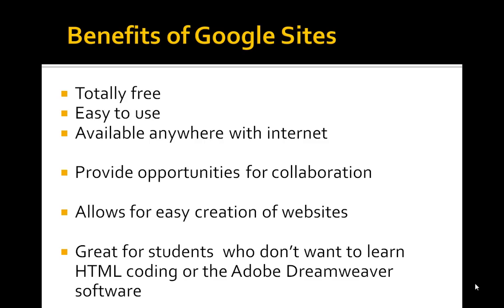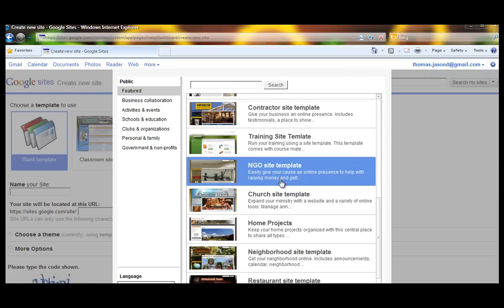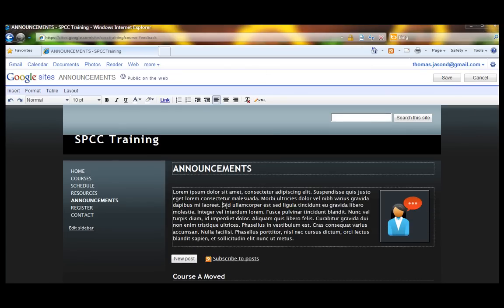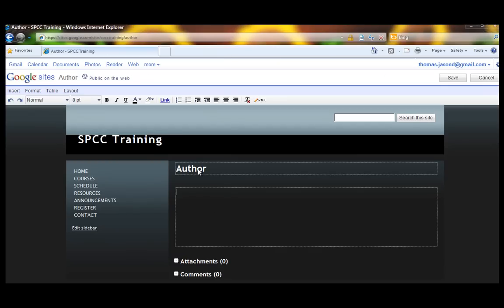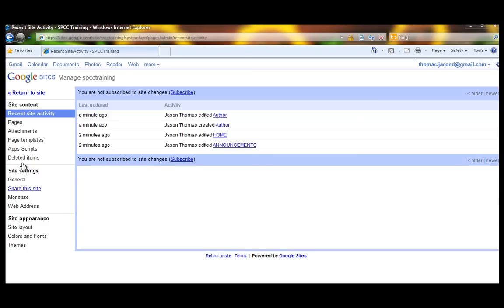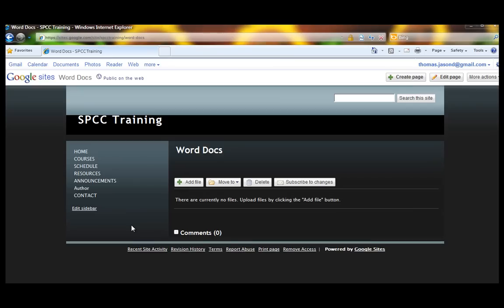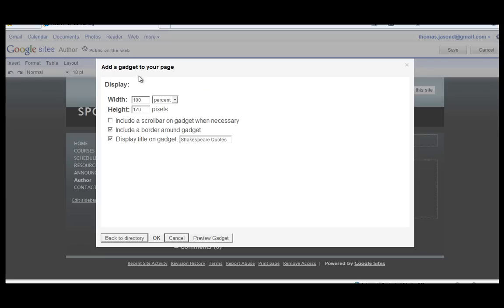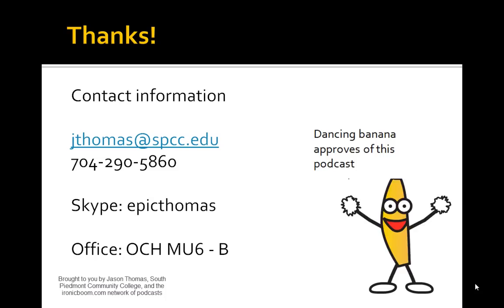Google Sites Tutorial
Introduction to Google Sites